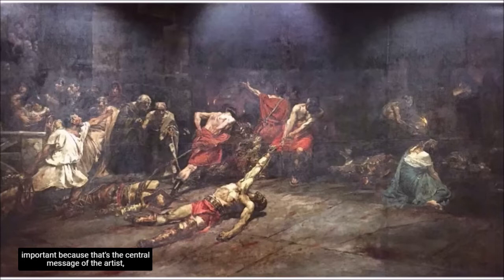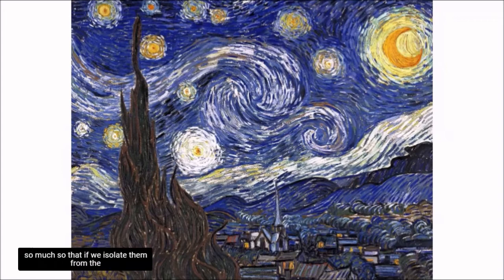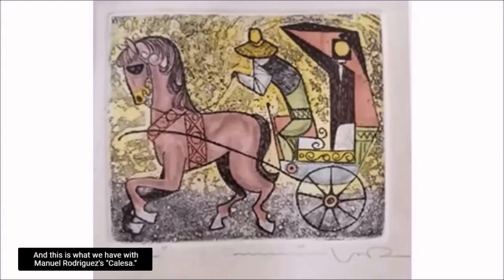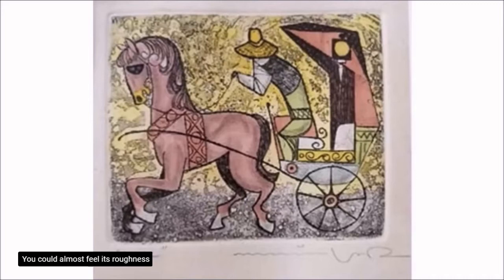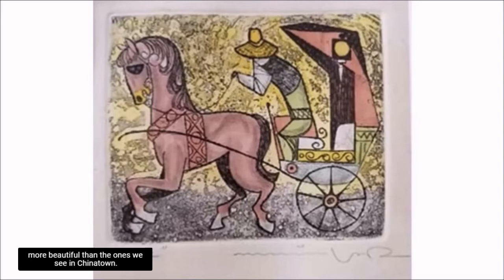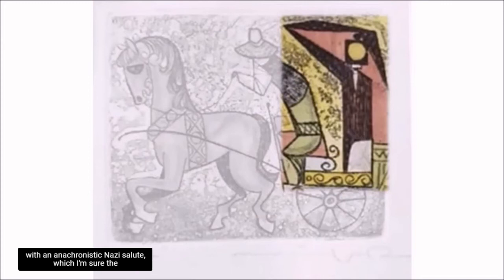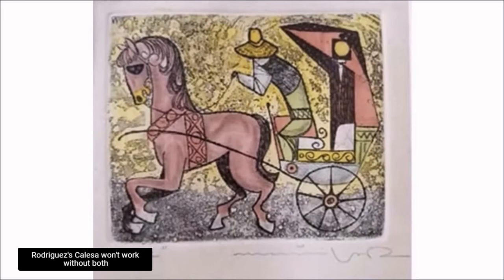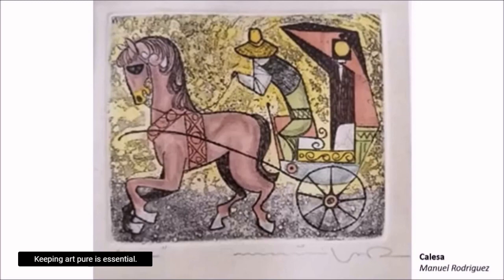Backgrounds Pinoyart PinoyARTuro ArtisEssential ARTuro artappreciation Pinoymasters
Calesa by Manuel Rodriguez